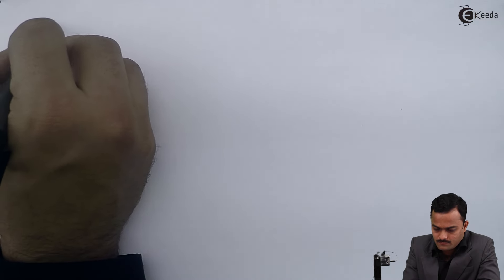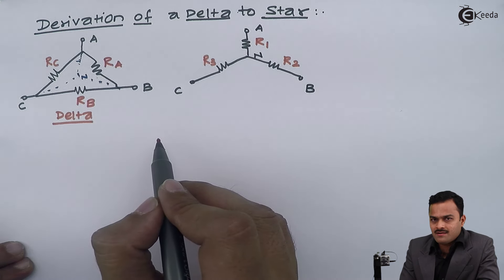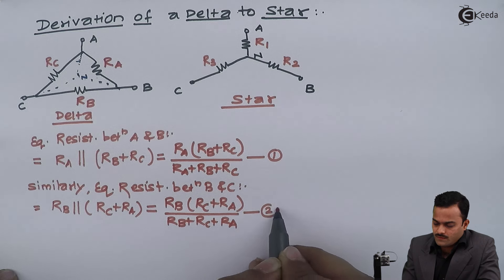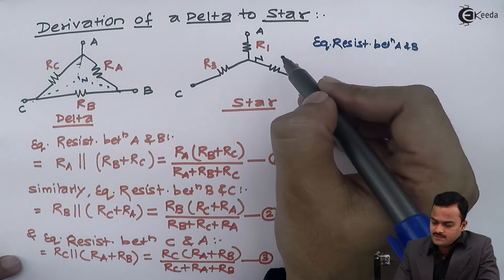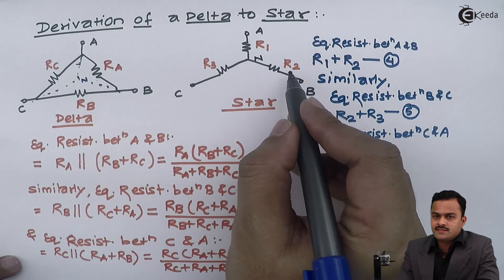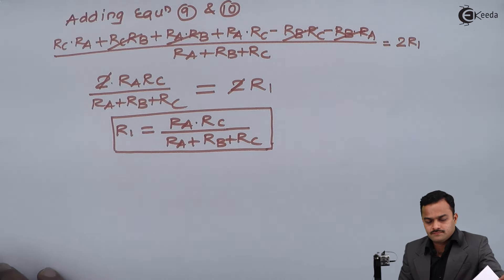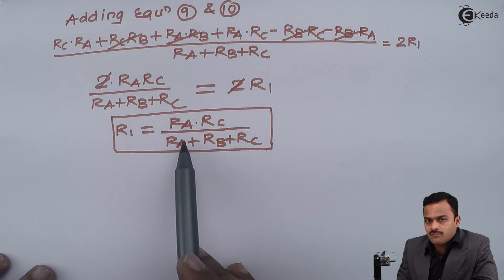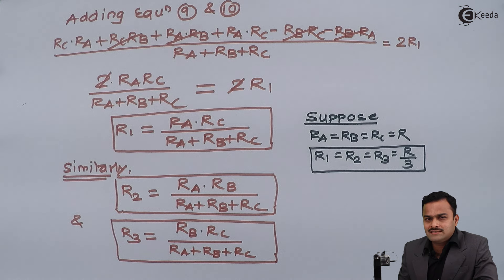Derivation for Conversion of Delta Connection to Star Connection - DC Circuits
Video Name - Derivation for Conversion of Delta Connection to Star Connection

Watch the video lecture on the Topic Derivation for Conversion of Delta Connection to Star Connection of Subject Basic Electrical Engineering by Professor Hemant Jadhav. Watch the Complete lecture on Engineering Academics with Ekeeda.

Happy Learning.